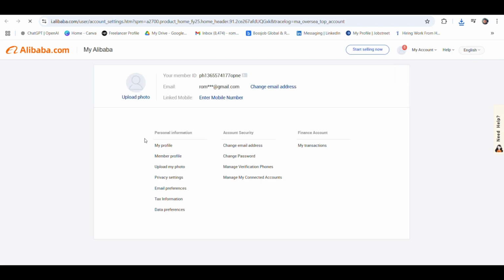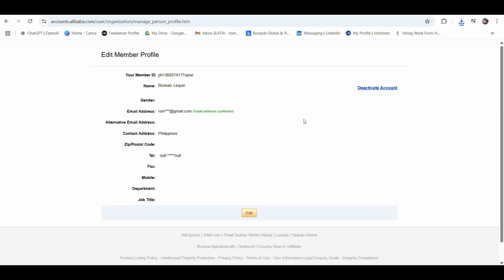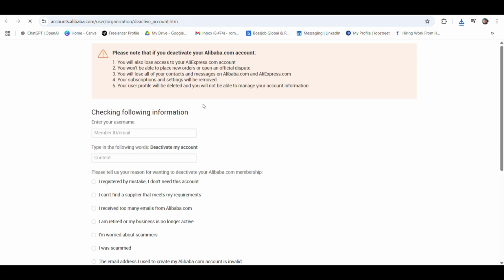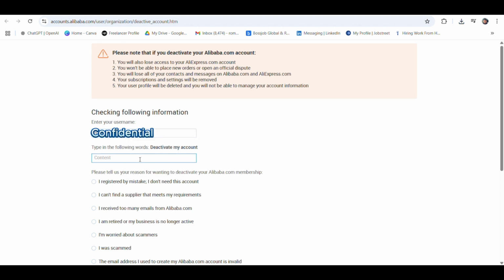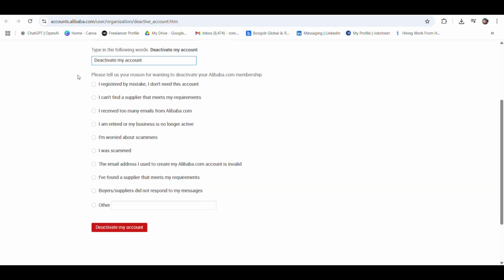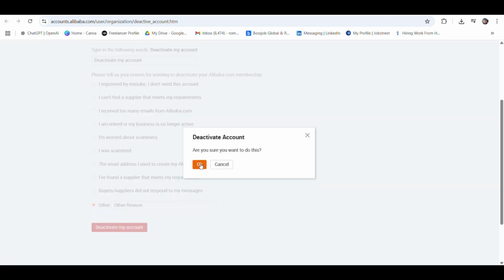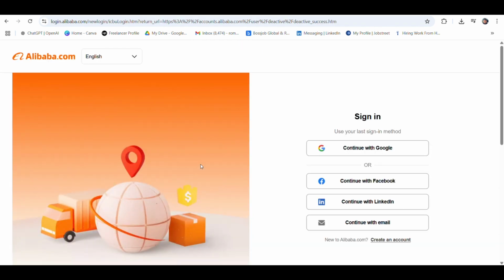How to Delete Alibaba.com account (Quick Tuto)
Done with Alibaba.com? 🛑 In this quick tutorial, I’ll show you exactly how to permanently delete your Alibaba account in just a few clicks—no confusion, no endless settings menu 🗑️✨ Whether you’re cleaning up unused accounts or just moving on, this guide makes it easy!